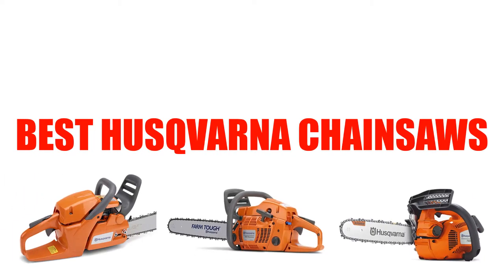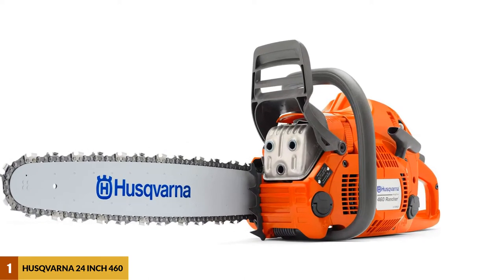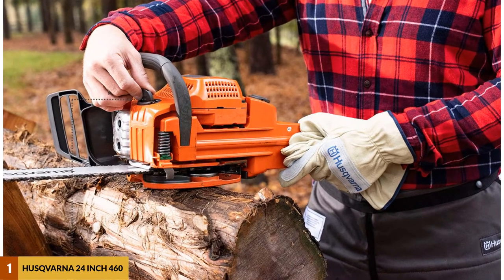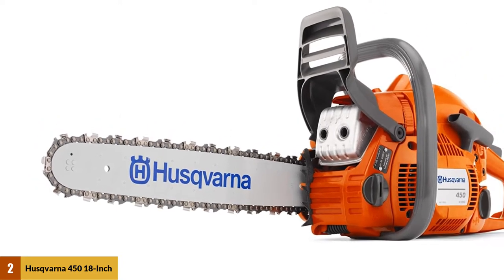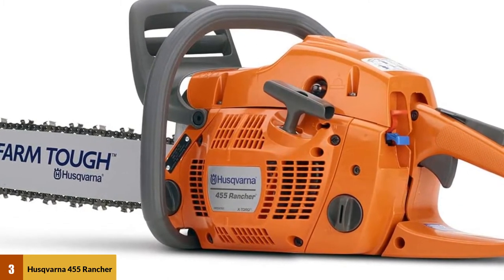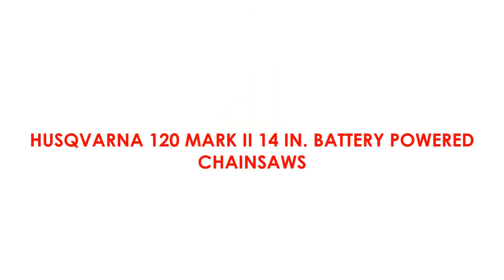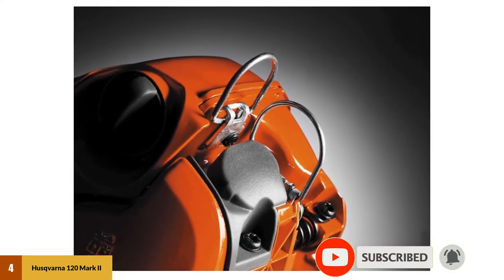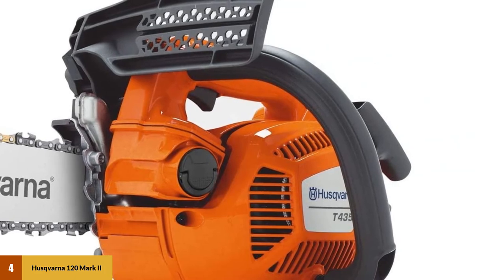Best Husqvarna Chainsaws Review You can Get Today - 4 Great Picks For Any Budget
see update price & customer reviews of top 4 Husqvarna Chainsaws :

➢➢(AMAZON Link) –

1. Husqvarna Chainsaw
2. Husqvarna 450 Chain Saw
3. Husqvarna 455 Rancher
4. Husqvarna 120 Chainsaws

Are You Looking For the Best Husqvarna Chainsaws? In This Best Husqvarna Chainsaws Review, We will break down the Top 4 Husqvarna Chainsaws Reviews on the Market.

Jump to the Section:

00:00 Introduction.
00:24 Husqvarna Chainsaw Reviews.
01:13 Husqvarna 450 Chain Saw Reviews.
01:50 Husqvarna 455 Rancher Reviews.
02:51 Husqvarna 120 Chainsaws Reviews.